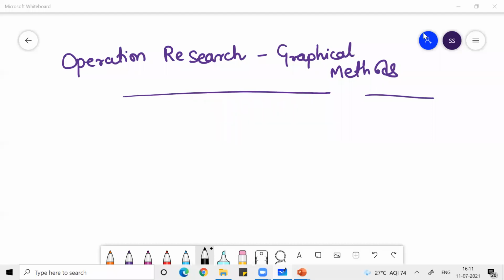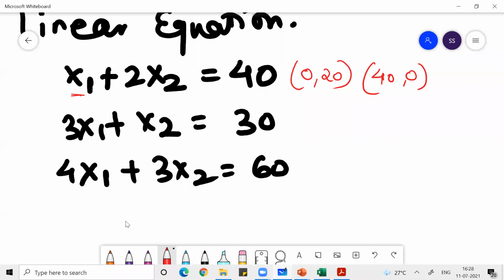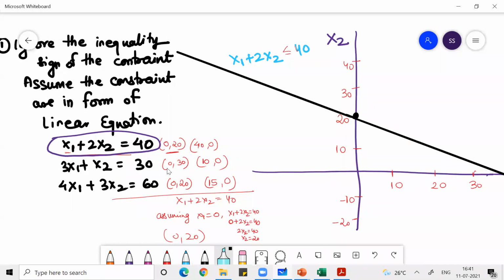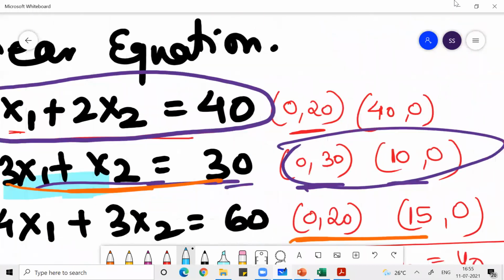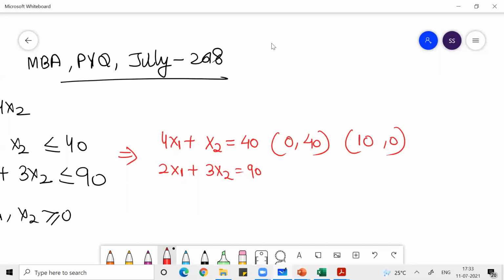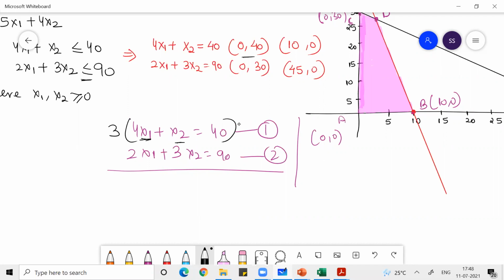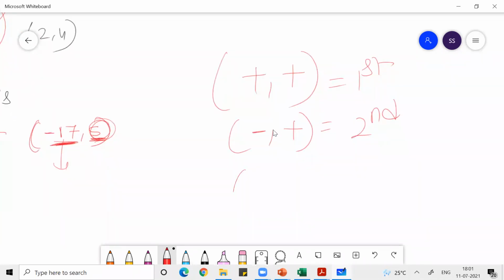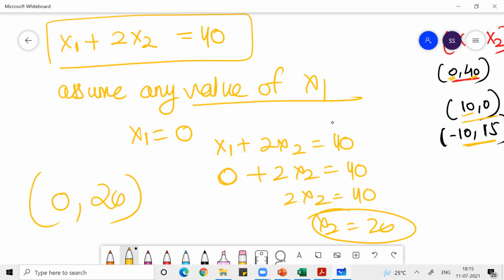Operation Research Graphical Methods Introduction